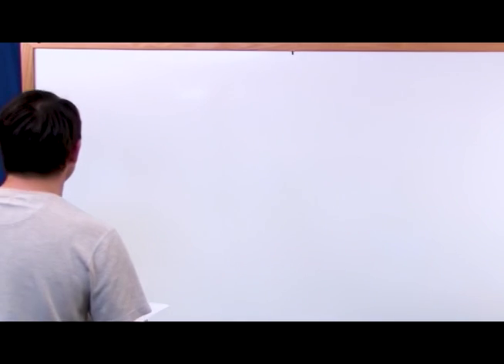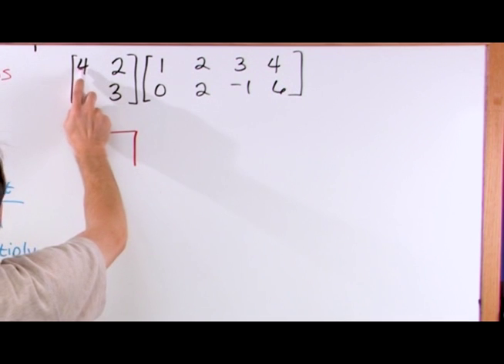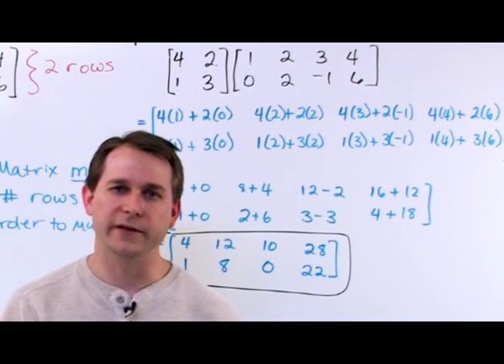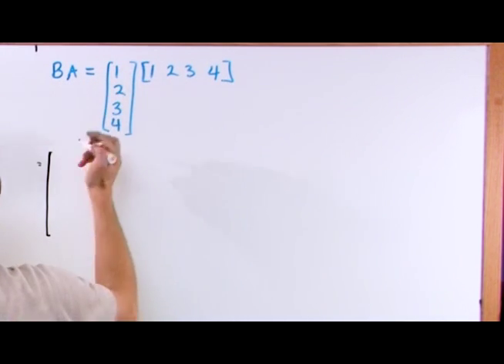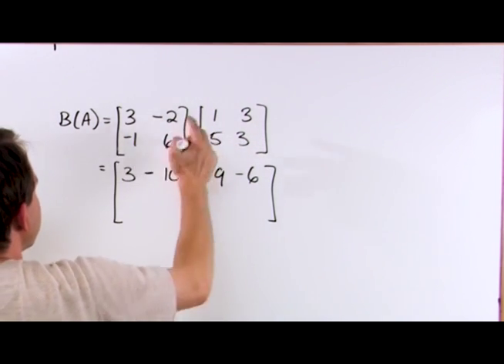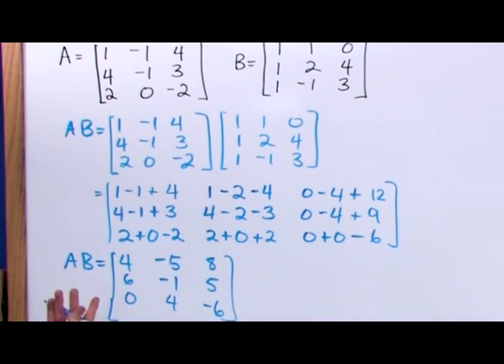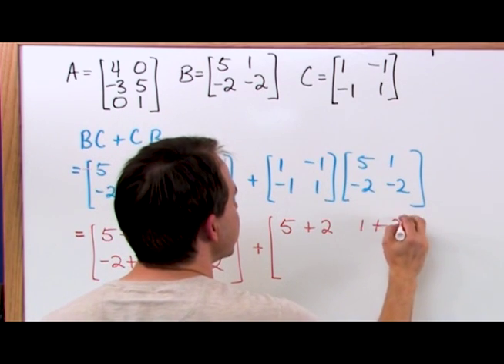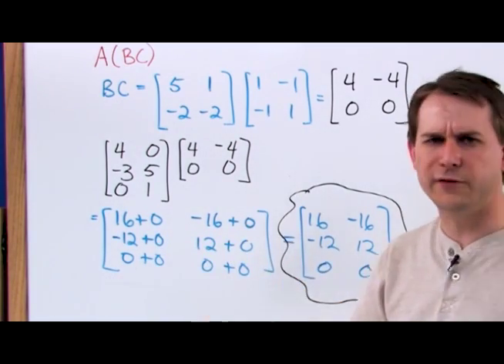Learn to Multiply Matrices (Matrix Math) - [3]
In this lesson, you will learn how to multiply matrices together.  We have specific rules on the size of each matrix in order to multiply them.  The number of columns of the first matrix must match the number of rows of the second matrix, otherwise they can't be multiplied.  We multiply elements together and add the results and arrive at a third matrix which is the answer.  Multiplying matrices has many uses.  For example in physics, the dot product of two vectors can be thought of as two matrices multiplied together.  In this case the first matrix would be a row vector and the second matrix would be written as a column vector.